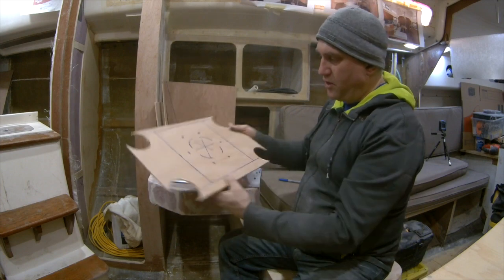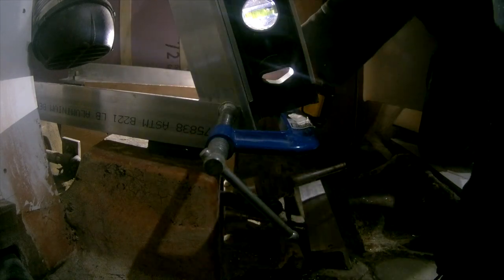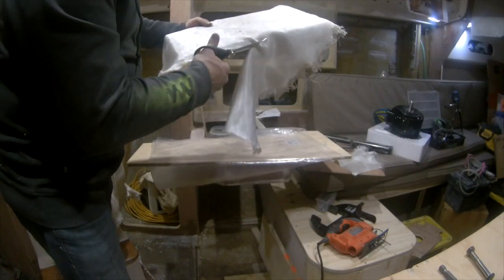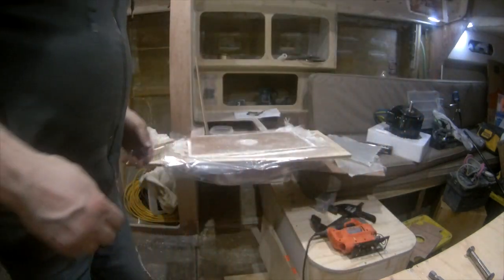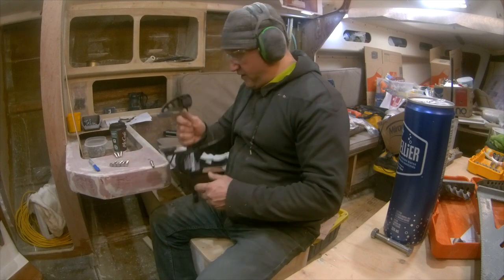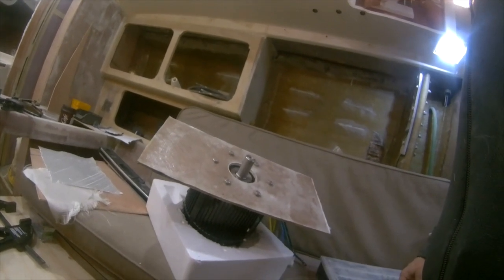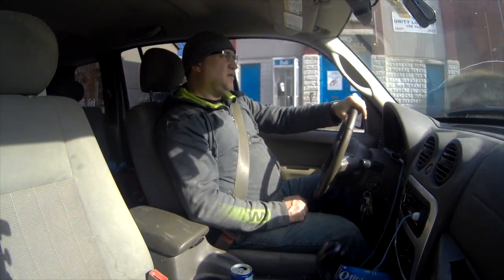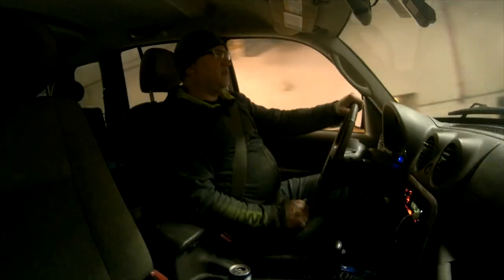Ep35 Electric Engine Mount, 10KW 48V Electric Engine Part 2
Spent some time figuring out how to best align the 10KW electric motor where the old Atomic 4 used to connect to the propeller shaft. This took a few tries to get it to work.

This video is some commentary and DIY on the mount and some followup rambling on unfinished projects...

A shout-out to GoldenMotorCanada and Muj, who helped a lot to get this conversion working through my DIY issues.

Golden Motor Electric Motor Conversion Series

Still a way to go